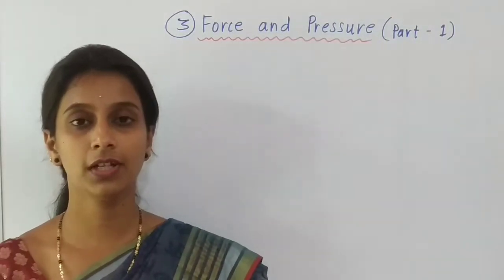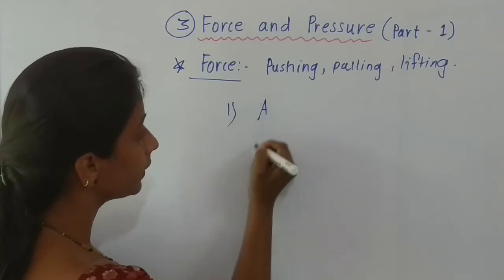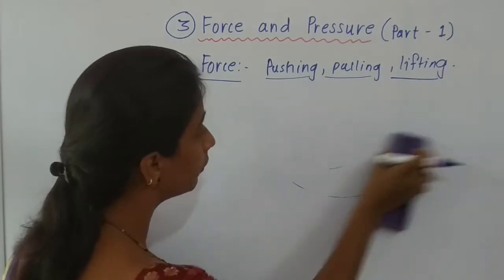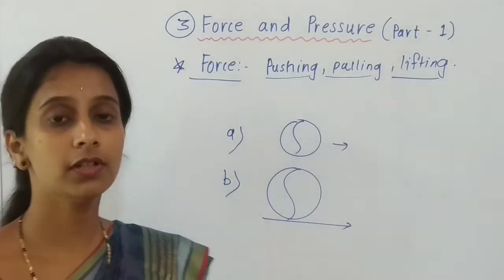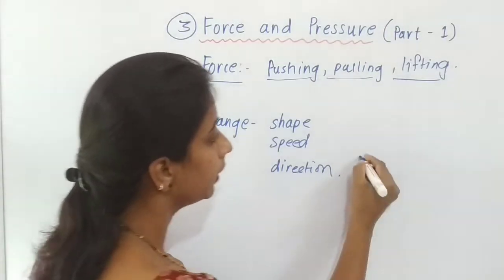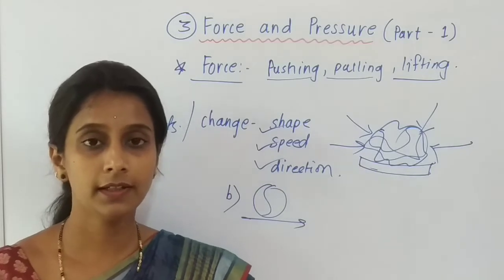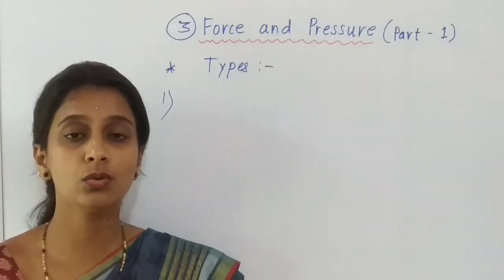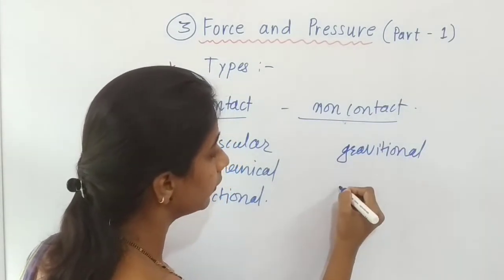contact and non - contact forces , Force ( part - 1) , std : 8 th.